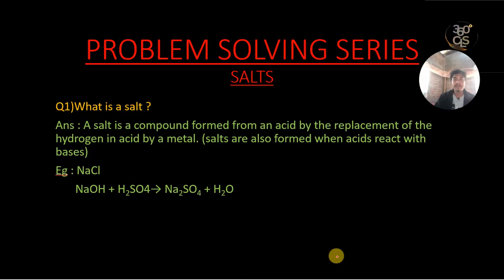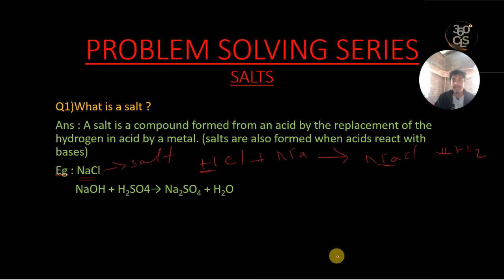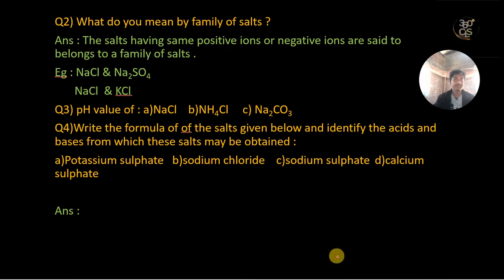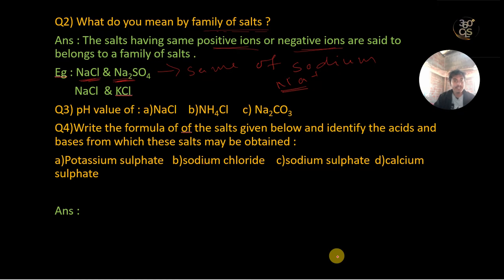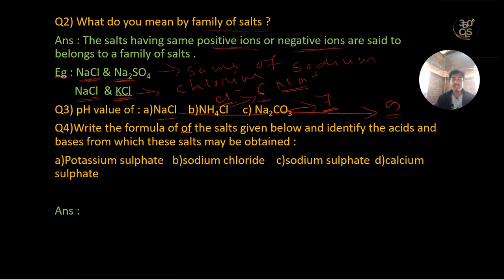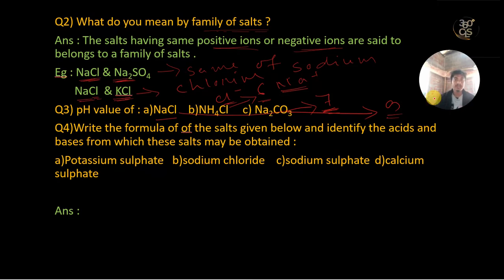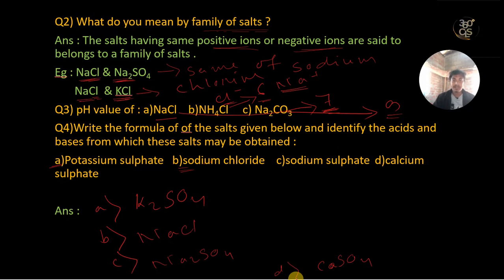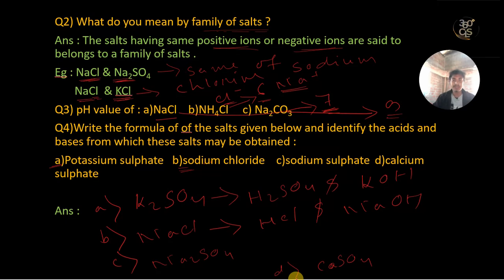Salts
Class 10 science CBSE board
Important questions